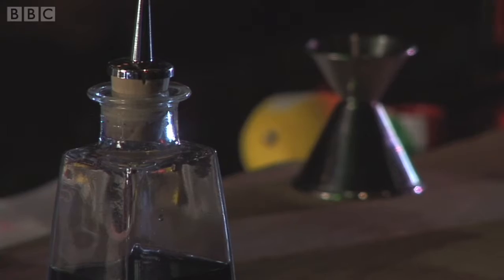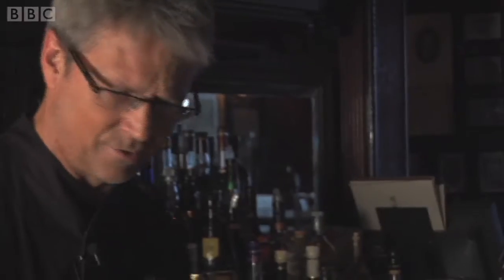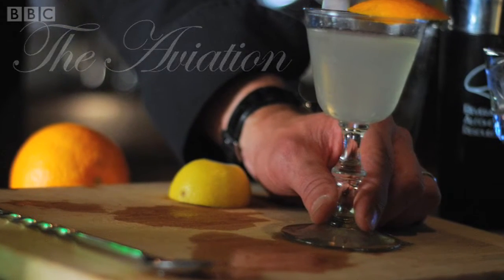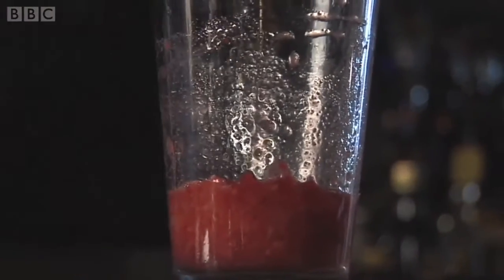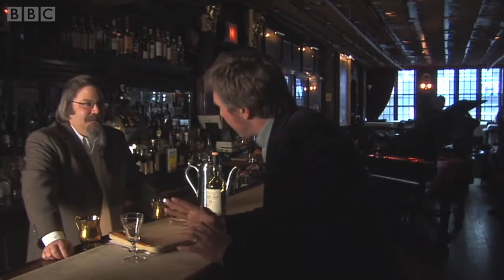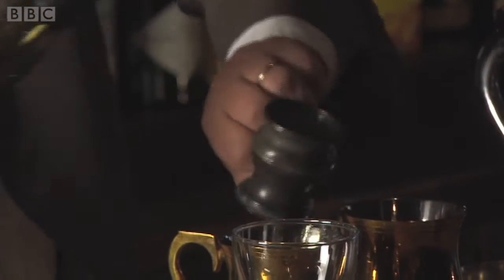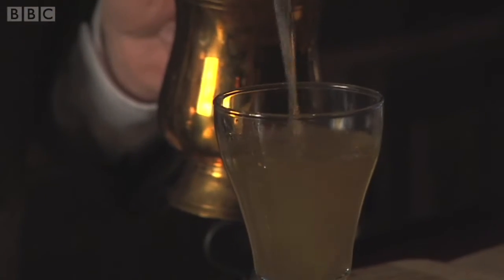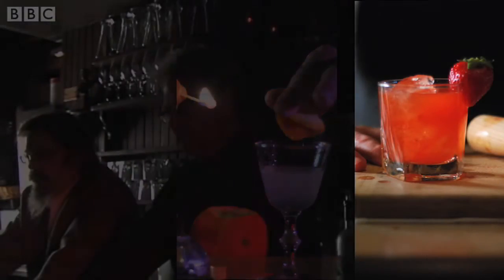How to make a historic cocktail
Filmed and edited by Ramón J. Goñi
New York / BBC News

Published on BBC NEWS (3/24/2009)

When restaurant guide guru Tim Zagat persuaded a group of New York restaurants to stage a series of vintage feasts, some of the city's leading drinks experts were determined not to be left out.

If you have ever wondered what the earliest American cocktails looked and tasted like, here is the answer.

Our New York reporter Matt Wells went along to salute the Saloon Age with the gentlemen of BAR - the Beverage Alcohol Resource company.

Producer & Reporter: Matt Wells
Shot & Edited: Ramón J. Goñi
Stills: Ayman Oghanna